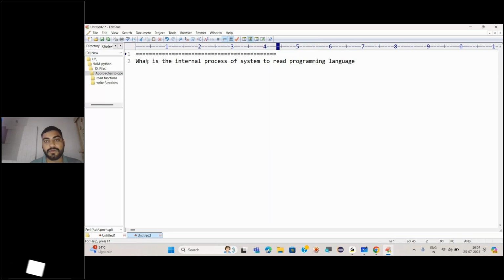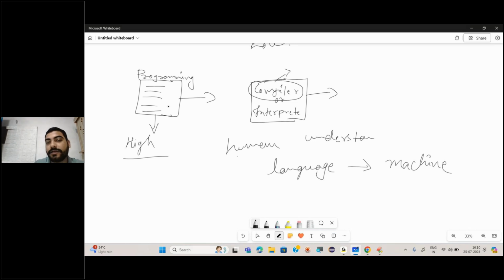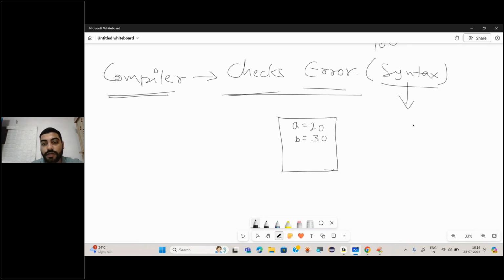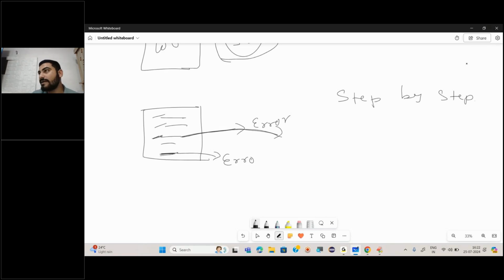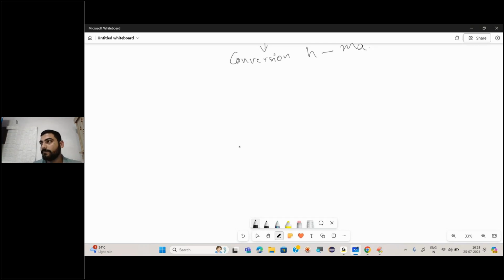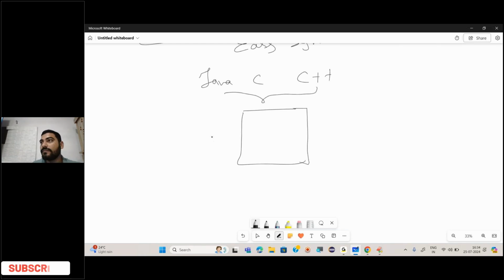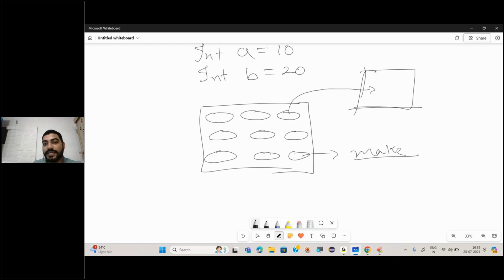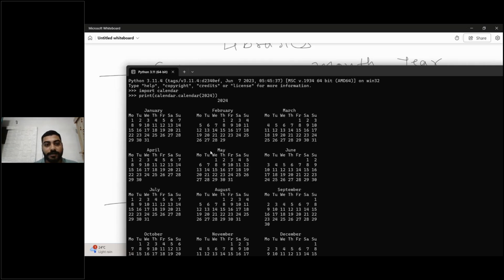Python FullStack Demo 02 | Real Time Applications in Python | Tutorial for Beginners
Welcome to Harsha Trainings! 🎓 In this exciting demo, we dive into the Real Time Applications in Python! 🌟 Whether you're a beginner or looking to brush up on your Python skills, this tutorial is perfect for you.

🔍 What you'll learn:

Introduction to Python's real-time applications 🕒
Hands-on examples and practical use cases 💡
Step-by-step guidance from our expert instructor 🧑‍🏫
Python is a versatile language used in various domains, including web development, data science, automation, and more. 🚀 Join us as we explore how Python can be applied in real-world scenarios to solve complex problems efficiently.

Regards,
Harsha Trainings,
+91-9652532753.